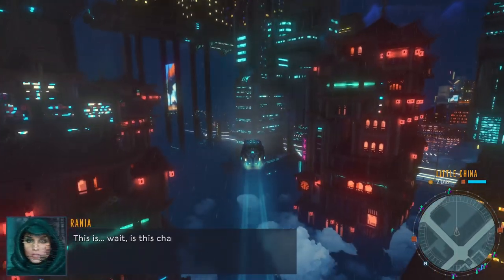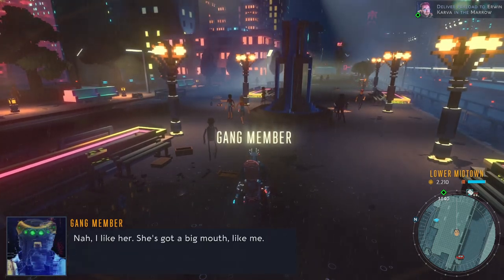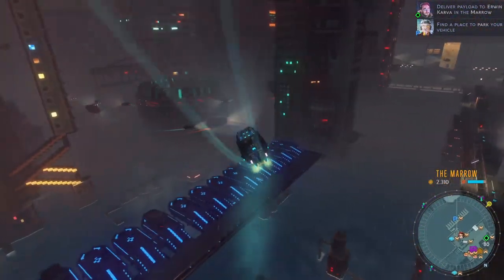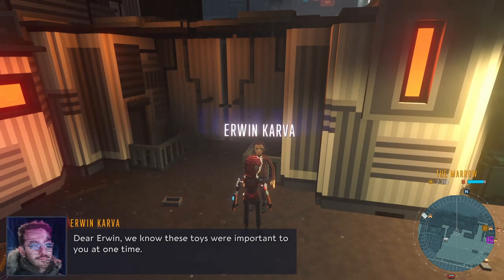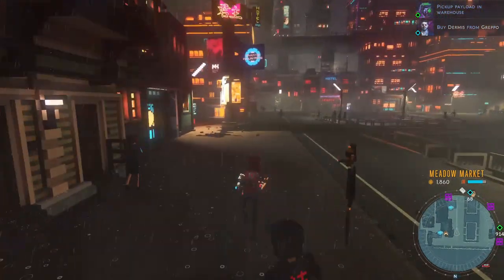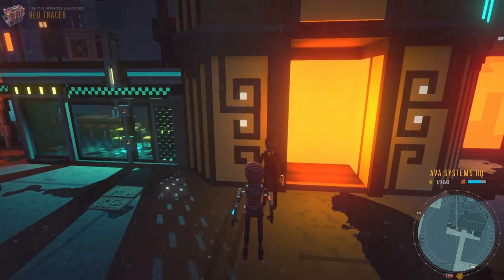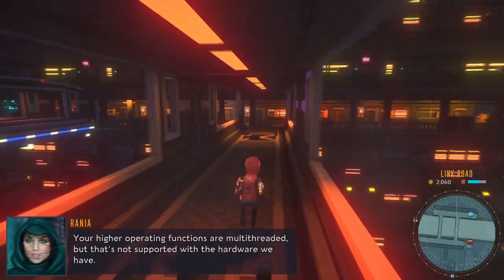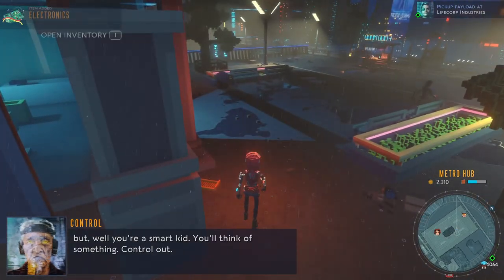CloudPunk Ep 1 Learning the Ropes.